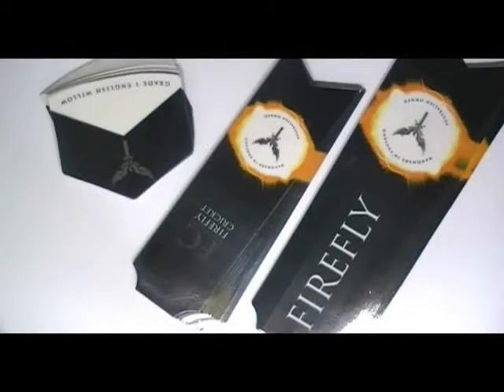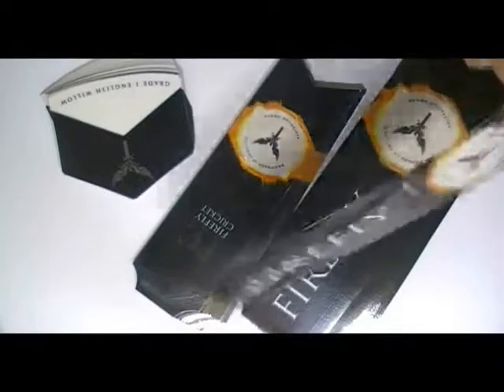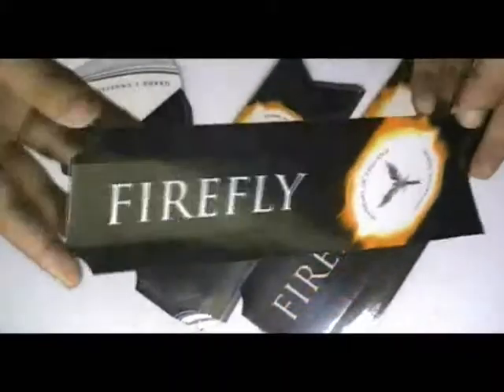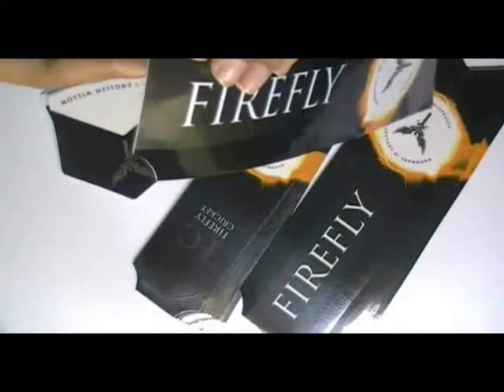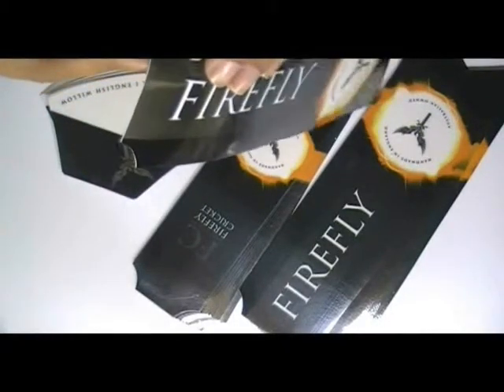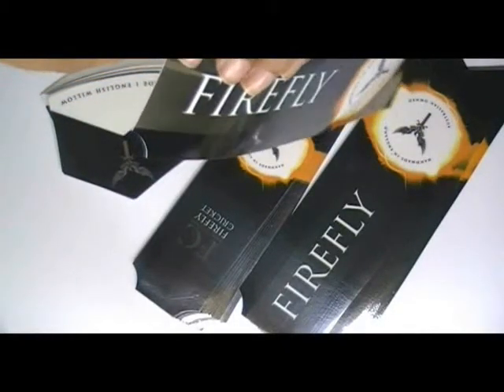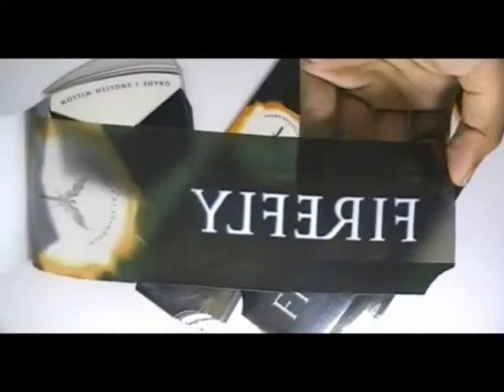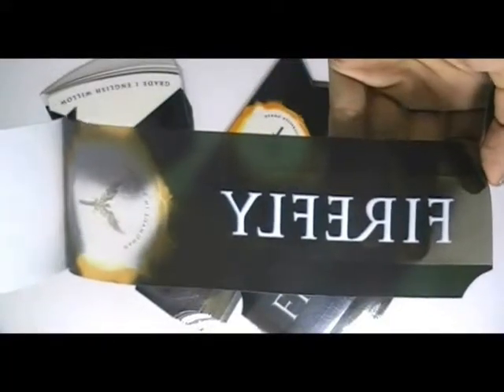Custom Clear Vinyl Sticker